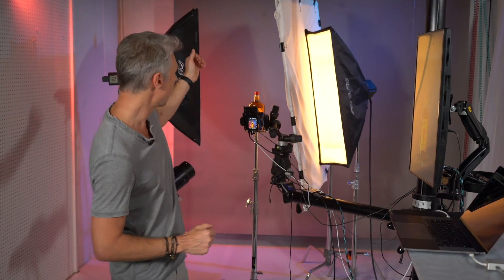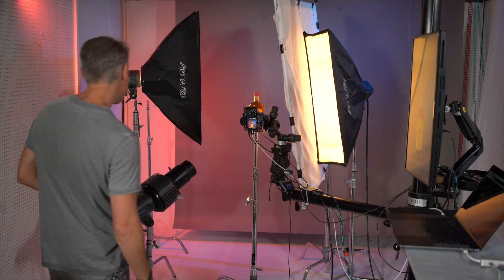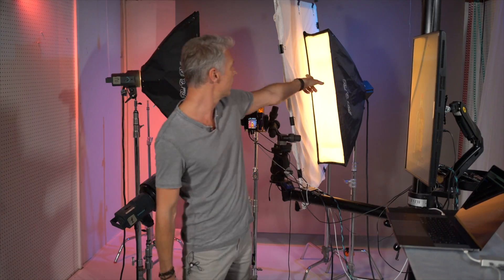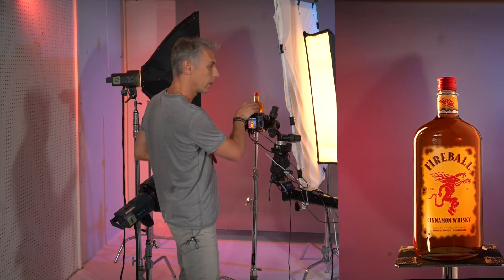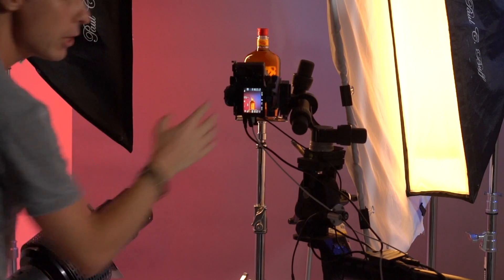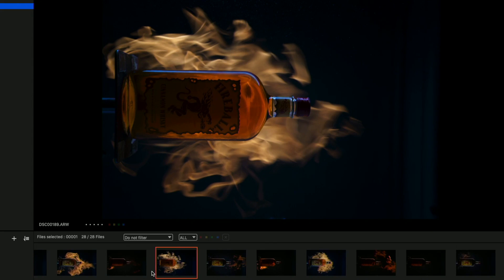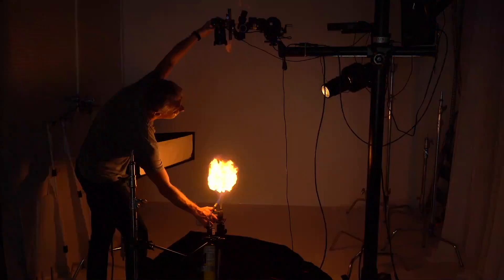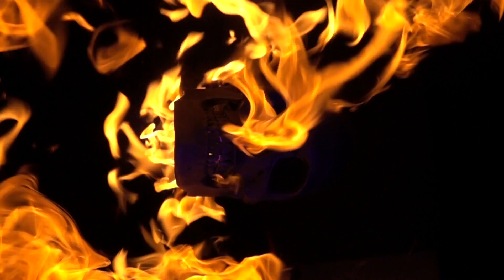How to photograph fire, photography tutorial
The most amazing way to create a ​special effect for creative product photography. Behind the scene a short recap from one of our recent Pro Club

In this advanced photography workshop you will learn how to use fire in the studio, what kind of chemicals to use for the best result, how to create​ effects and good light techniques for perfect photographs.

Your instructors, Alex Koloskov (in-studio shooting)  and Artem Pissarevskiy (in-Photoshop retouching) will explain how to overcome challenges when working on creative photography assignments: what light and how to use for a dramatic effect in a small studio, what final steps need to be made for the best in-camera results.
Our post-production guru, Artem Pissarevskiy will also show you the best practices of enhancing advertising images like this commercial photography example.